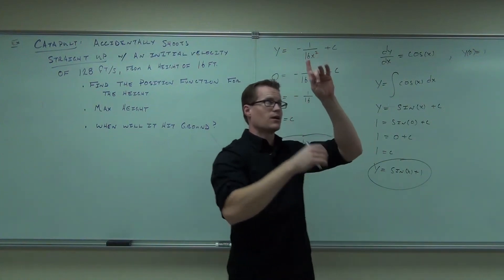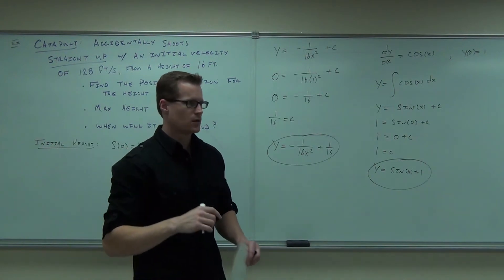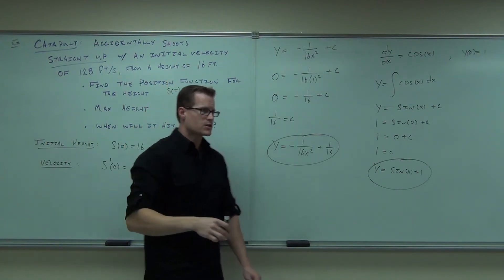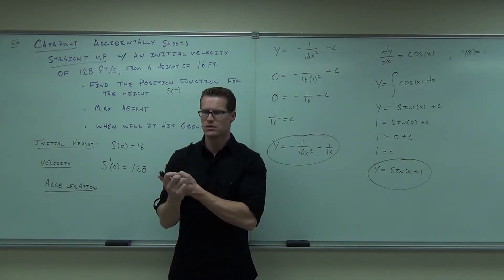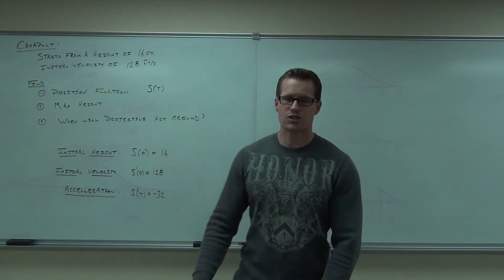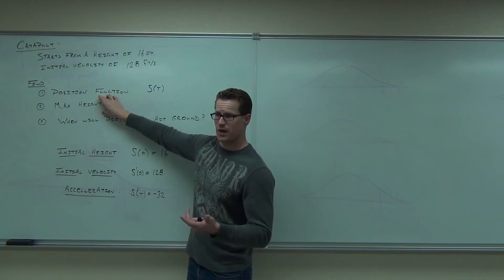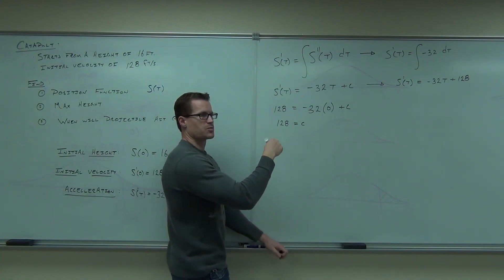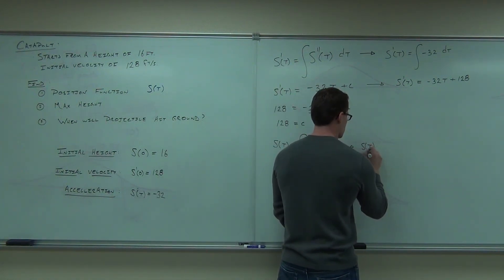Calculus 1 Lecture 4.1 Part 11